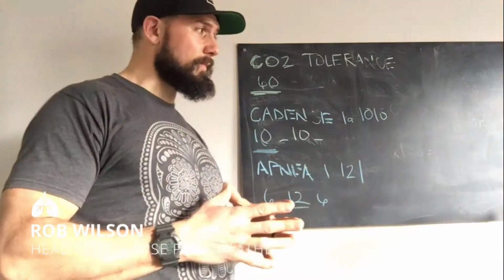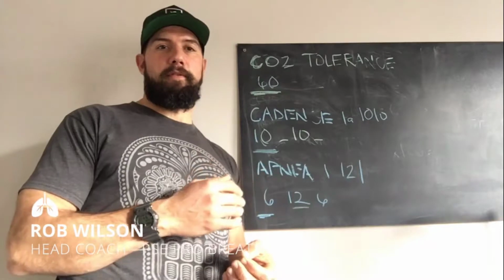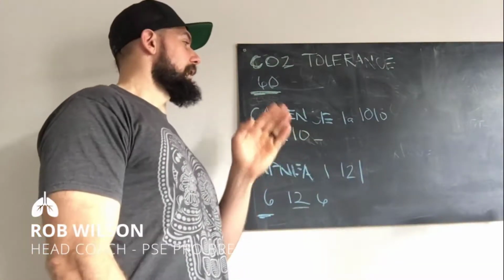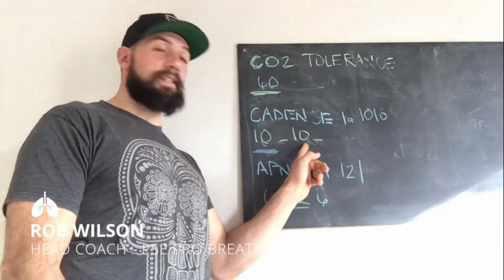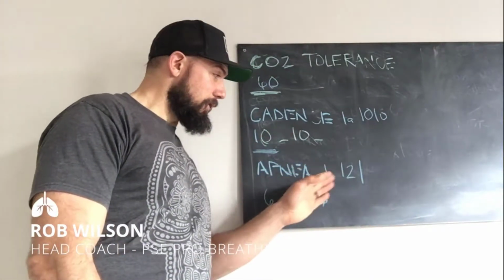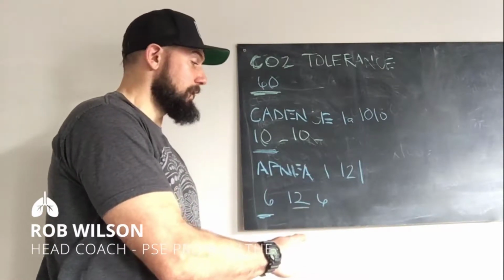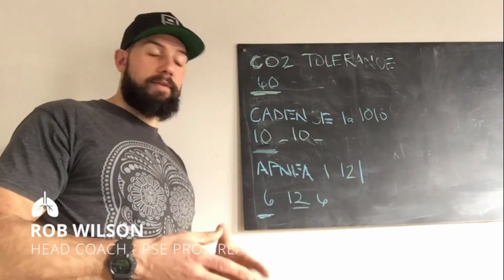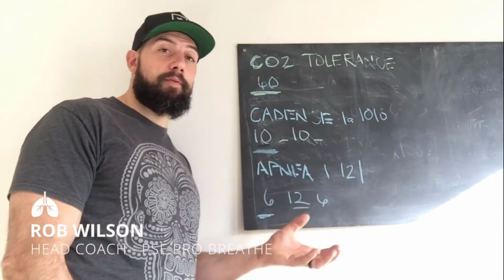CO² Tolerance Test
How to benchmark your CO² tolerance for optimum breathing